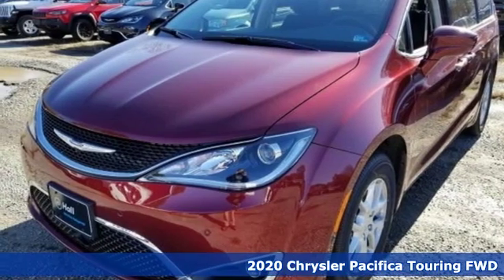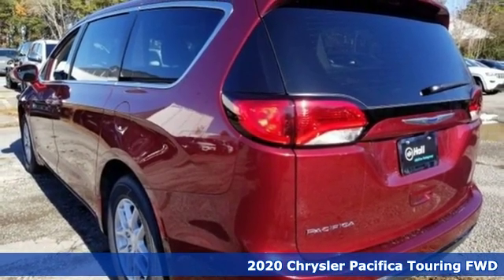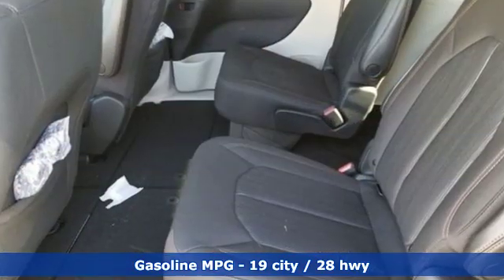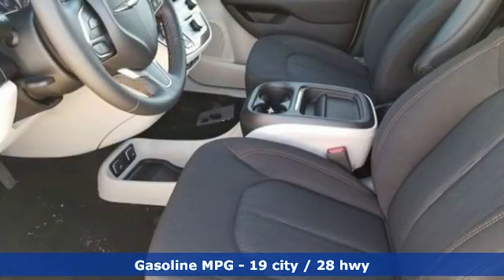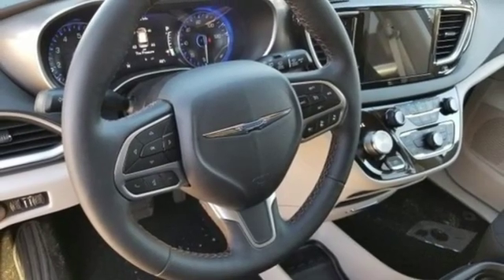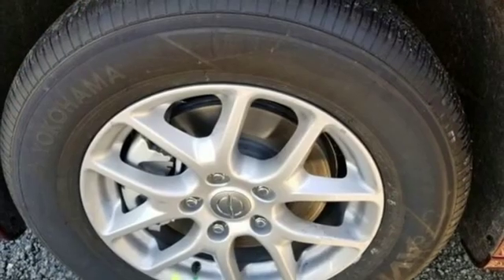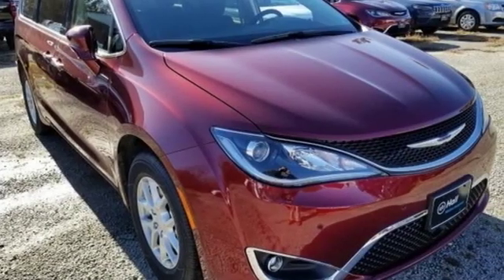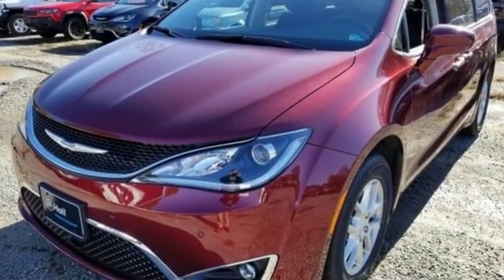New 2020 Chrysler Pacifica Virginia Beach VA Norfolk, VA #18207016 - SOLD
Year: 2020
Make: Chrysler
Model: Pacifica
Trim: Touring
Engine: 3.6L V6 24V VVT
Transmission: 9-Speed 948TE Automatic
Color: Red
Interior: Black/Alloy
Stock #: 18207016
VIN: 2C4RC1FG6LR129590
Advanced SafetyTec Group (360 Surround View Camera System, 7" Full Color TFT Display, Acoustic Windshield, Adaptive Cruise Control w/Stop & Go, Advanced Brake Assist, Automatic High Beam Headlamp Control, Blind Spot & Rear Cross Path Detection, Full Speed Forward Collision Warning Plus, Lane Departure Warning Plus, Parallel & Perp Park Assist w/Stop, ParkSense Front/Rear Park Assist w/Stop, and Rain Sensitive Windshield Wipers), Cold Weather Group (Heated Front Seats, Heated Steering Wheel, and Leather Wrapped Steering Wheel), Inflatable Spare Tire Kit (Portable Air Compressor w/o Sealant), Quick Order Package 27W, 17" x 7.0" Aluminum Wheels, 1st Row Soft Seatback, 1-Year SiriusXM Guardian Trial, 3.25 Axle Ratio, 3rd row seats: split-bench, 4G LTE Wi-Fi Hot Spot, 4-Wheel Disc Brakes, 5-Year SiriusXM Traffic Service, 5-Year SiriusXM Travel Link Service, 6 Speakers, ABS brakes, Air Conditioning, AM/FM radio: SiriusXM, Apple CarPlay, Auto-dimming Rear-View mirror, Automatic temperature control, Black Seats, Blind spot sensor: Blind Spot Detection warning, Brake assist, Bumpers: body-color, Cloth Bucket Seats, Compass, Delay-off headlights, Driver door bin, Driver vanity mirror, Driver's Seat Mounted Armrest, Dual front impact airbags, Dual front side impact airbags, Electronic Stability Control, Emergency communication system: Uconnect Access, For Details, Visit DriveUconnect.com, Four wheel independent suspension, Front anti-roll bar, Front Bucket Seats, Front dual zone A/C, Front fog lights, Front reading lights, Fully automatic headlights, Garage door transmitter, Google Android Auto, GPS Antenna Input, GPS Navigation, Heated door mirrors, Illuminated entry, Integrated Voice Command w/Bluetooth, Knee airbag, Low tire pressure warning, Occupant sensing airbag, Outside temperature display, Overhead airbag, Overhead console, Panic alarm, ParkView Rear Back-Up Camera, Passenger door bin, Passenger seat mounted armrest, Passenger vanity mirror, Power door mirrors, Power driver seat, Power Liftgate, Power steering, Power windows, Radio data system, Radio: Uconnect 4 w/7" Display, Radio: Uconnect 4C Nav w/8.4" Display, Rear air conditioning, Rear Parking Sensors, Rear reading lights, Rear window defroster, Rear window wiper, Reclining 3rd row seat, Remote keyless entry, Security system, Single Rear Overhead DVD System (DISC), SiriusXM Satellite Radio, SiriusXM Traffic Plus, SiriusXM Travel Link, Speed control, Split folding rear seat, Spoiler, Steering wheel mounted audio controls, Tachometer, Telescoping steering wheel, Tilt steering wheel, Touring Suspension, Traction control, Trip computer, USB Host Flip, Variably intermittent wipers, and VoltmeteR. *Every Internet Price includes current applicable manufacturer rebates, incentives, and dealer discounts. Some incentives may require financing through Chrysler Capital on approved credit. You may also qualify for additional manufacturer incentive programs (e.G., College graduate, owner loyalty, and military). See dealer for more details about these programs. Your additional costs are sales tax, tag and title fees for the state in which the vehicle will be registered, any dealer-installed options (if applicable) and a dealer processing fee ($699 Virginia, North Carolina). Prices are subject to change, and prior sales are excluded. While every reasonable effort is made to ensure the accuracy of this information, we are not responsible for any errors or omissions contained on these pages. Please verify any information in question with the dealer.

Address:
3152 Virginia Beach Blvd